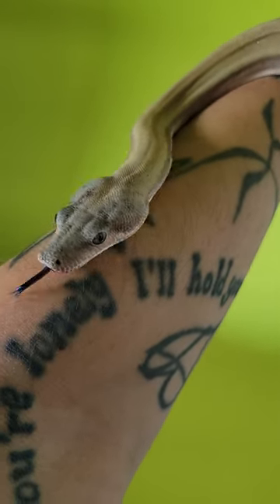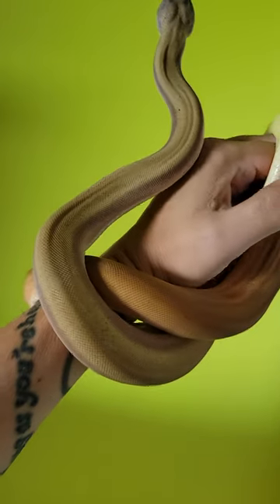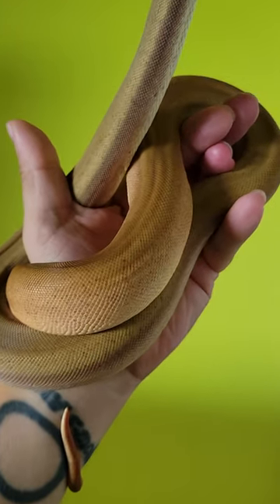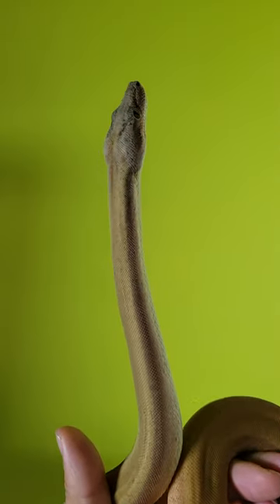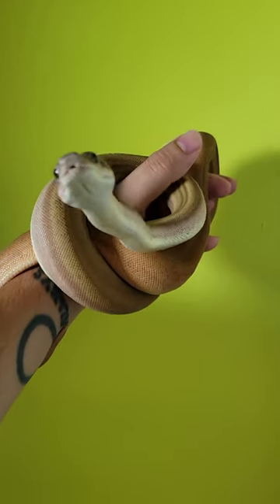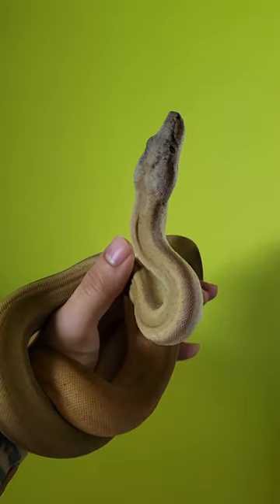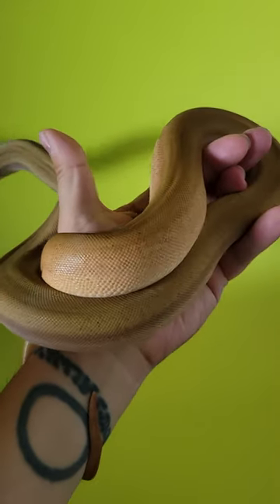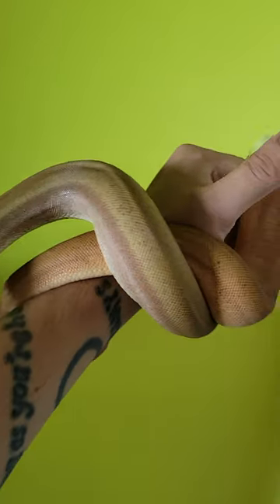Sterling Hypo Motley Boa Constrictor Snake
Favourite lens Prime Lens (fast clear and bright!)

About Me!